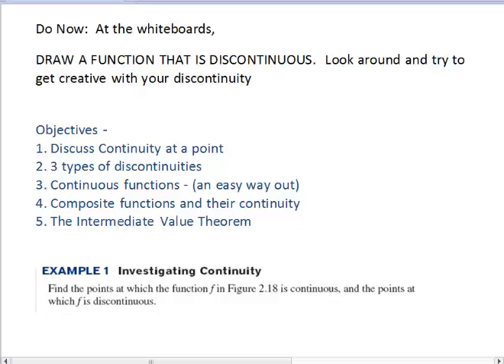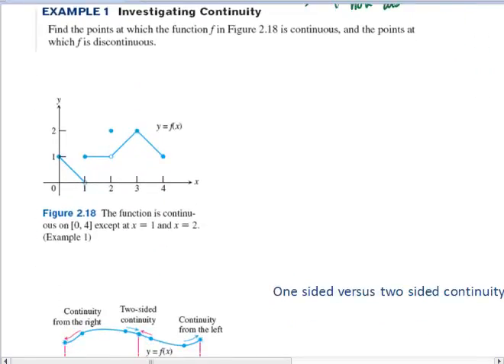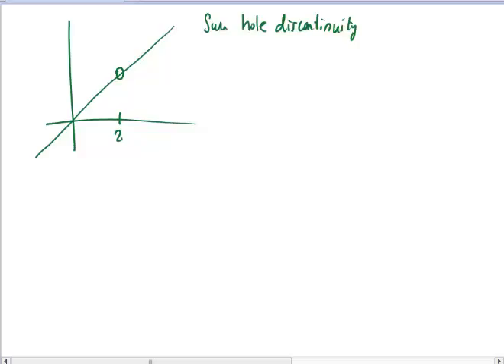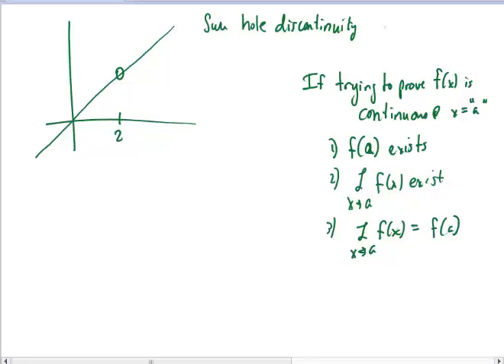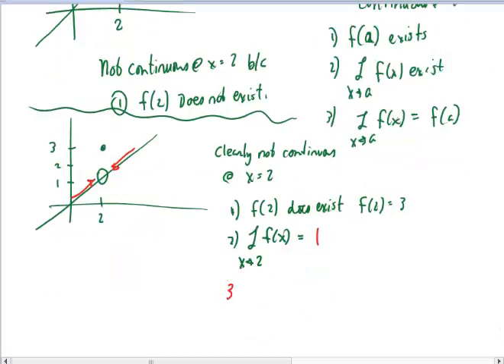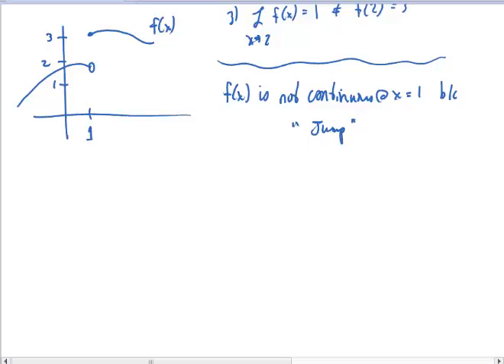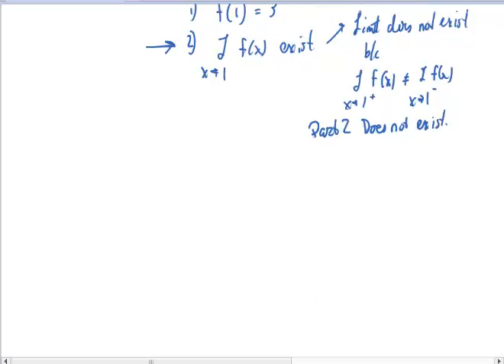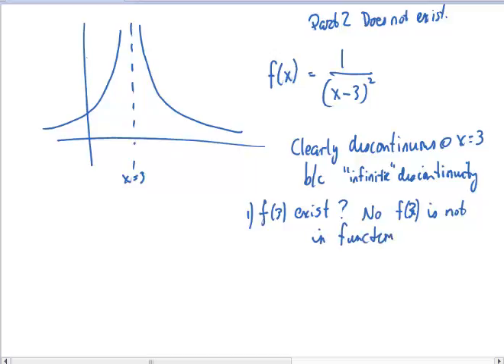Unit 2 Day 5 Lesson 2 3 recap Continuity Definition and Application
How to apply the continuity definition to functions to describe a discontinuity at a point.